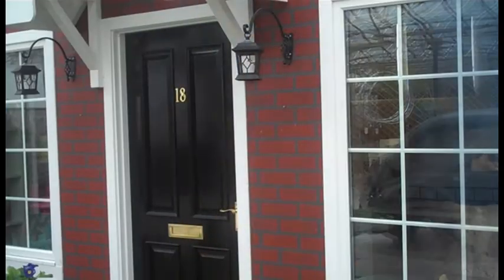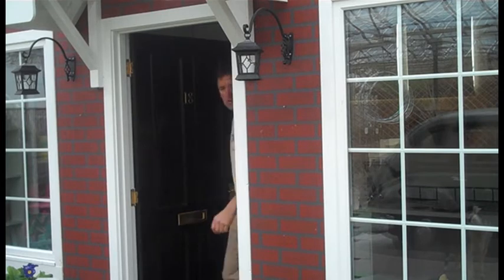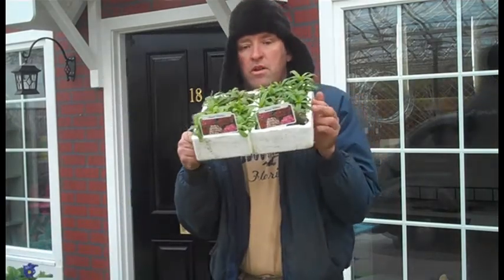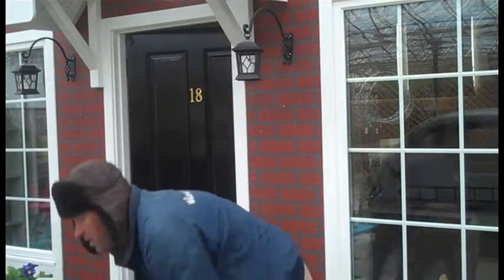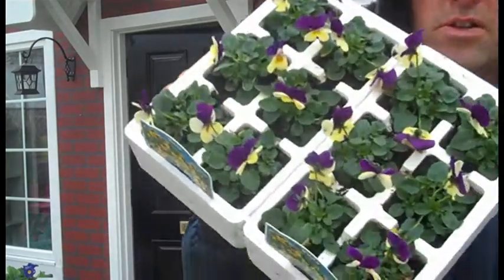reynard week 7 (trial video) 2012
general looking good on week 7